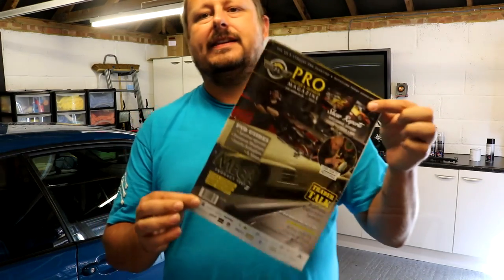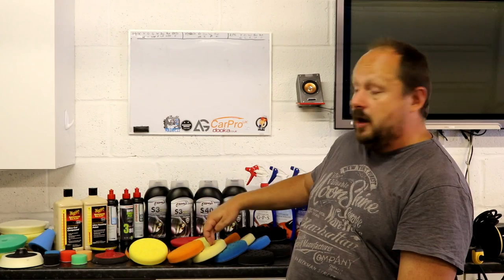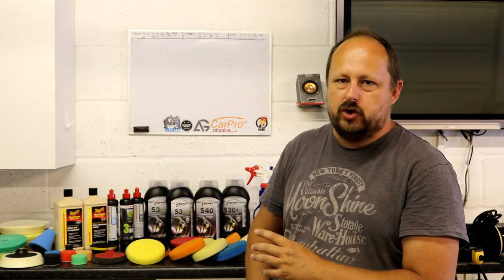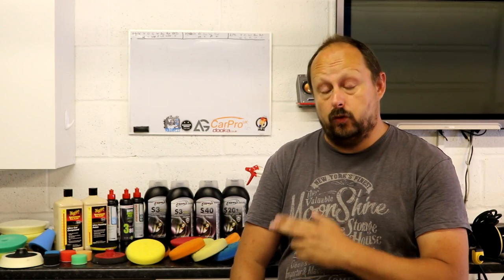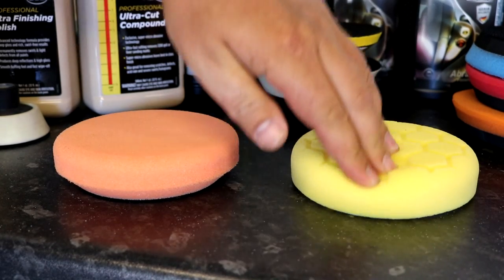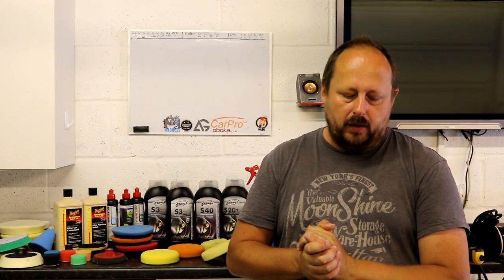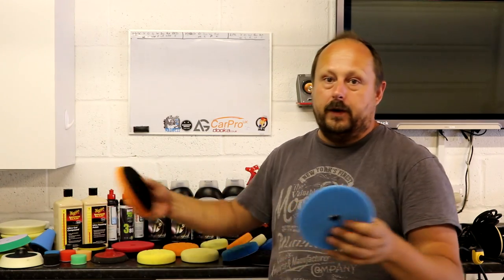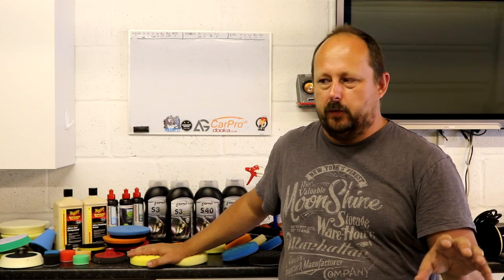Cheap Chinese polishing pads reviewed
ZFE stores ebay

Dual foam STPA Cone pads set of 3

(you can pick individual pads from that link.. be aware the blue pad is the most coarse cutting pad)

3 piece hex set (its actually £1.93 for the 3 pads inc deliver ((wtf!)

2inch spot pads 9.99 for 16

shop around etc you can find most things...  they seem to have messed up prices on some of the sets...  like that 3 set of hex for 1.93.. when if you locate them individually and bulk by 10 they are more expensive.. bit weird

My Main Camera

Bargain Amazon Wash mitts

Recomended Products